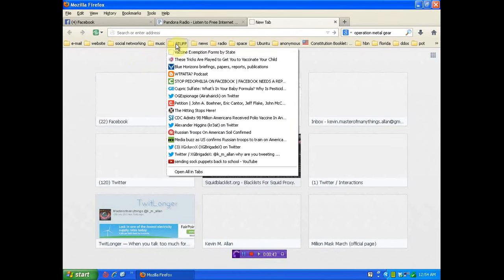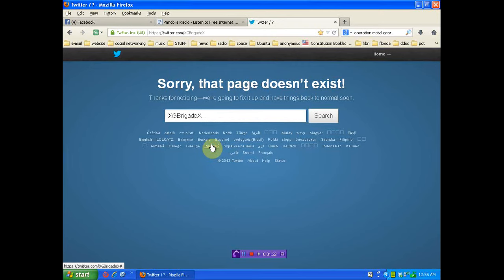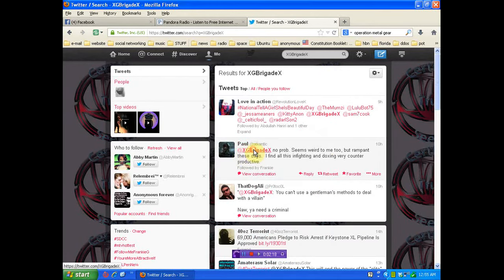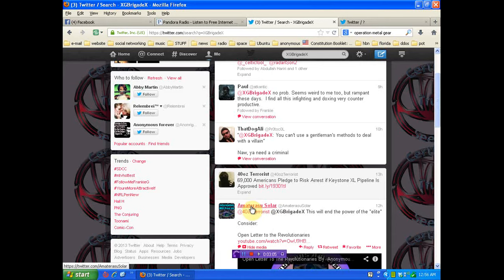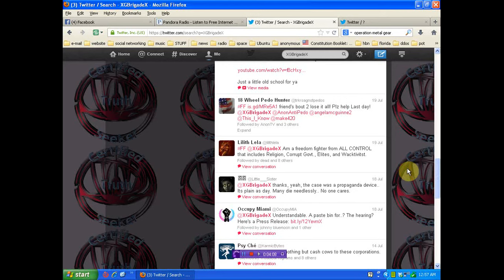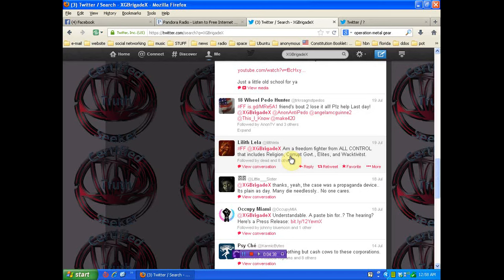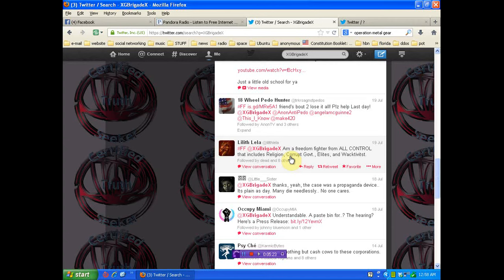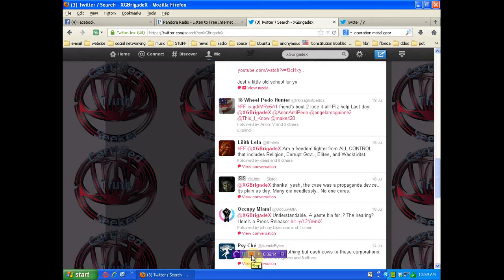Sock Puppet not only confirmed but eliminated!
because of what i do i have already lost my pc once and weeks ago started having other issues. i expect to come under hard fire now because of this finding. the million mask march is being inundated with trolling and the like.
I have been trying to expand my efforts and work is at a minimum. If you have found me worthy please help support my efforts. you can help in 3 ways
3) copy and paste this message on twitter or facebook = ‪#‎Masterofmanythings‬ ‪#‎Activist‬ worthy of your support